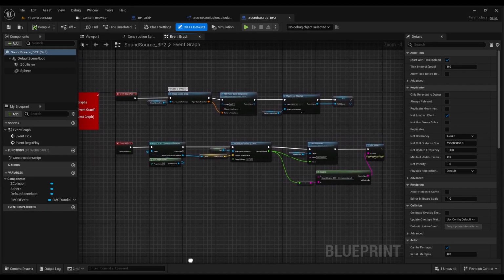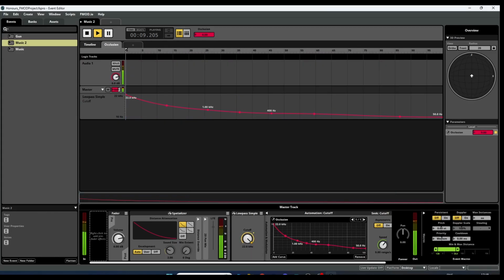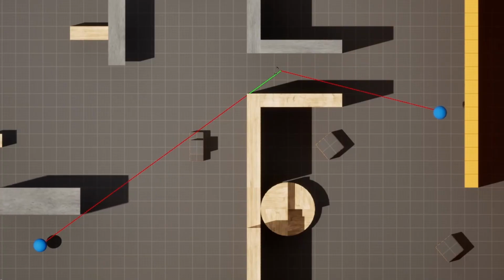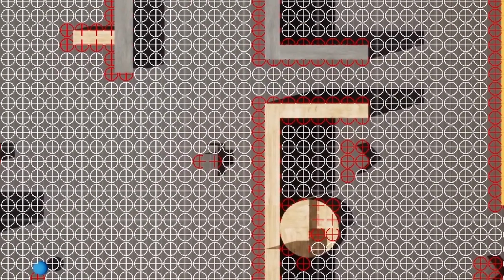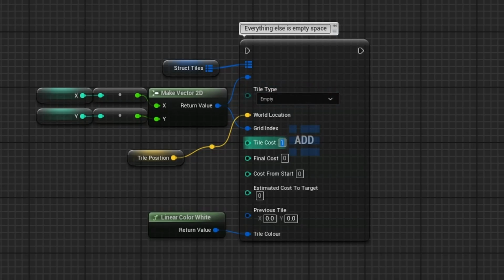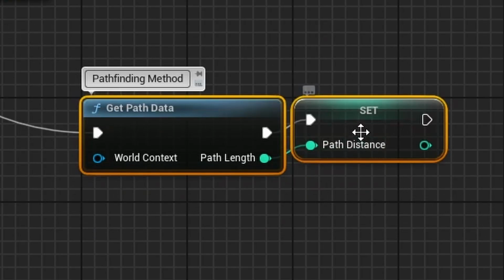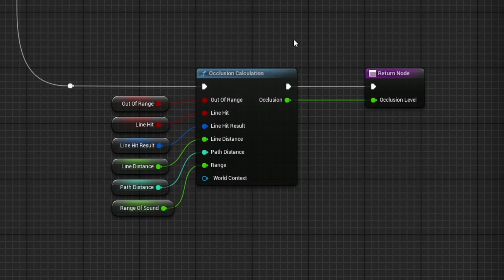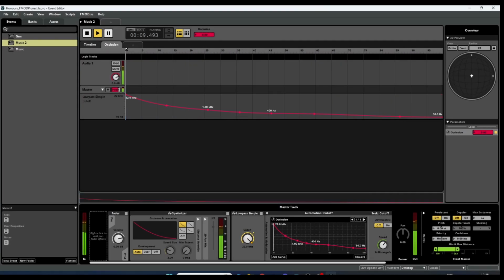Dynamic Audio Occlusion Effects in UE5 | Line Tracing & Pathfinding Hybrid System!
This project was part of the Honours module as part as the "Audio Technology" degree at GCU.
I focused on the implementation of audio and acoustic effects within 3D video games, producing this bespoke piece of work and a dissertation over 65 pages long.
This graded highly, helping me achieve a First Class Honours Degree.

In this current build, absorption and diffraction are handled, there is possibility of additional acoustic effects being explored in future builds. There are also some minor performance and pathfinding issues, but there is great potential for optimisations and further work to be done.